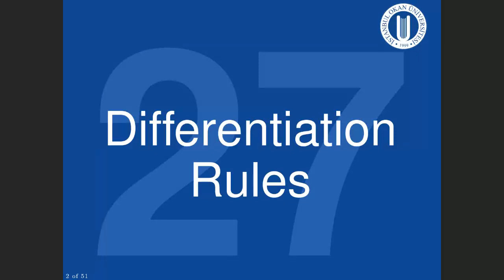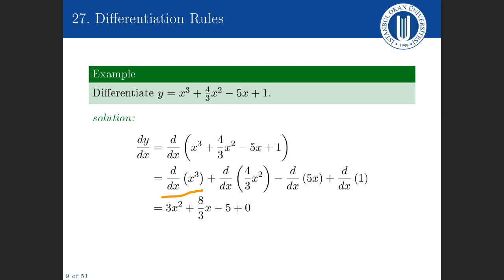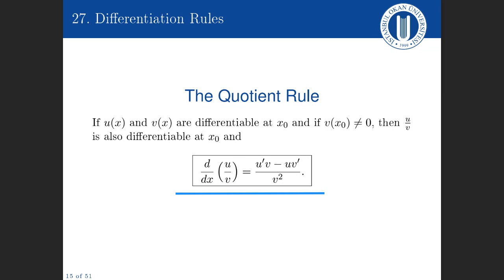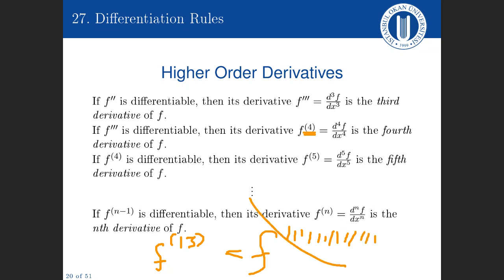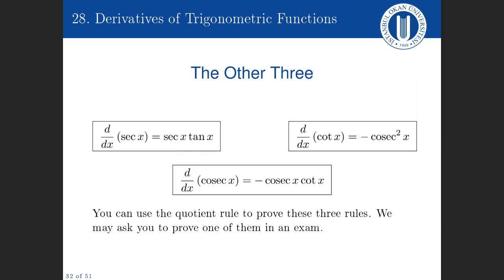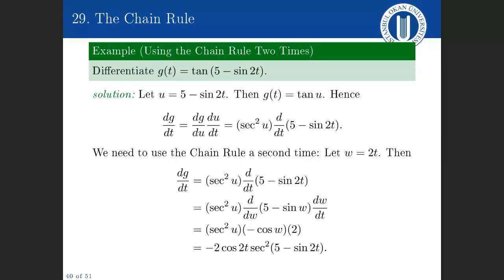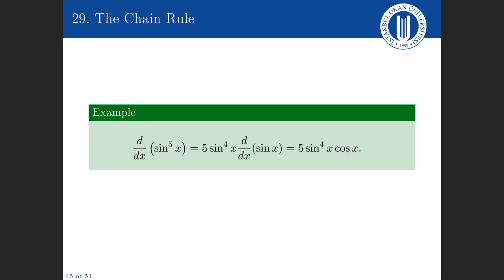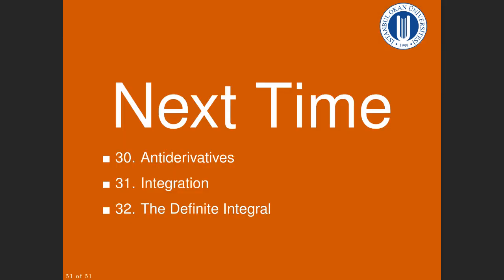Mathematics for Architects (2021-22 Spring) Lecture 10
In this lecture, we covered the following topics:
-  27. Differentiation Rules
-  28. Derivatives of Trigonometric Functions
-  29. The Chain Rule